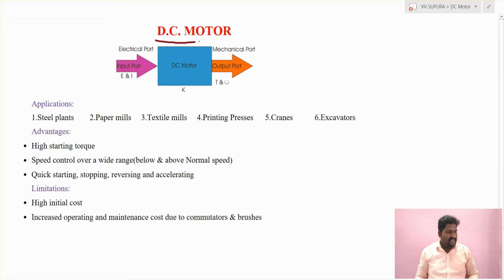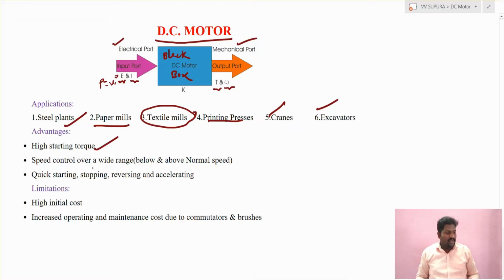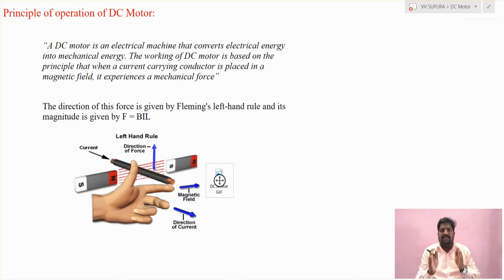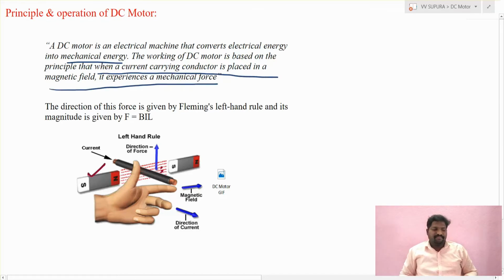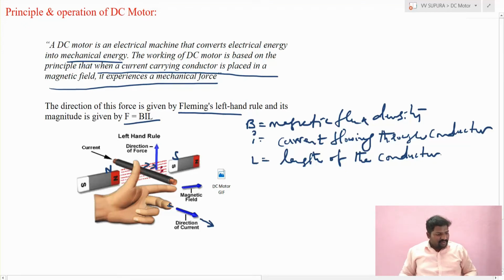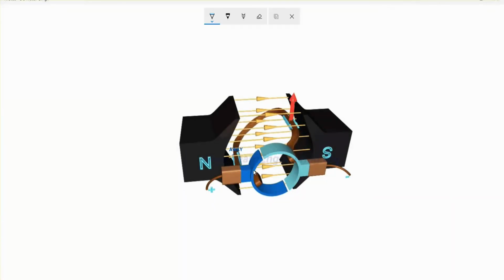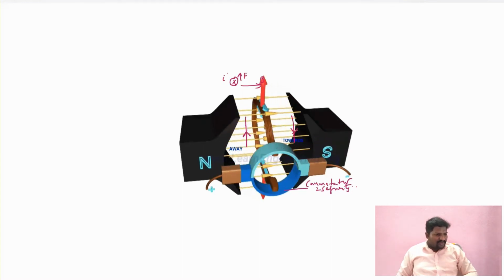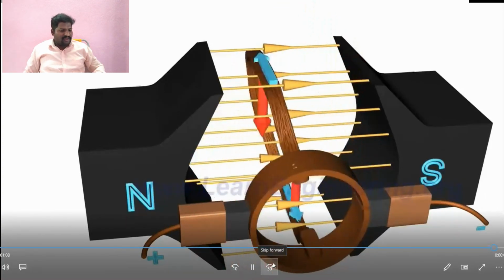Working Principle & Operation of a DC Motor||DC Machines||3D-Animation Explanation|It's Applications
A DC motor is any of a class of rotary electrical motors that converts direct current electrical energy into mechanical energy. The most common types rely on the forces produced by magnetic fields. Nearly all types of DC motors have some internal mechanism, either electromechanical or electronic, to periodically change the direction of current in part of the motor.

For Lectures on Electromagnetism click on below links

For Lectures on DC Generators click on below links
2.Generated EMF Equation in the Armature of a DC Generator|| Problems on EMF Equation|| DC Generator.